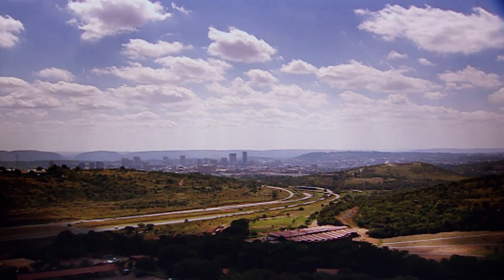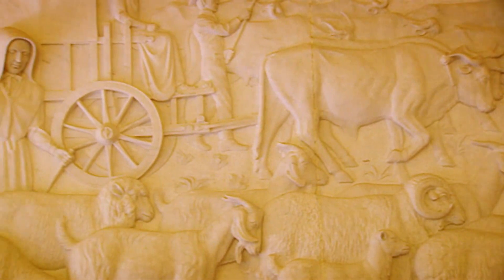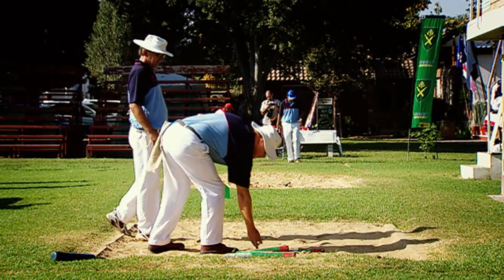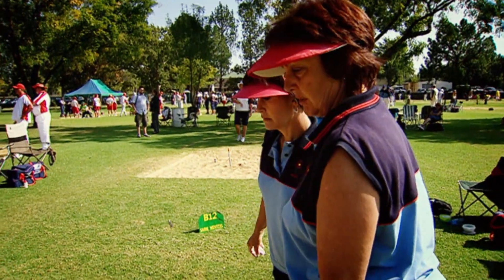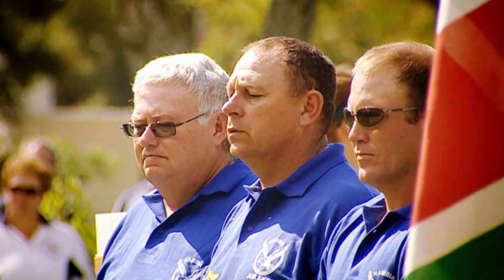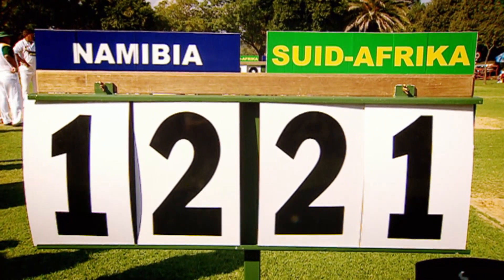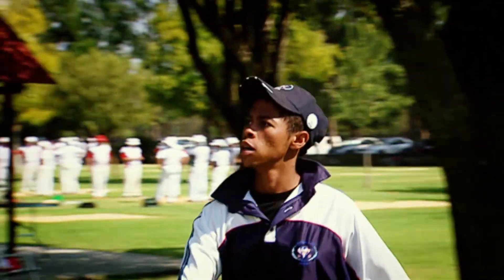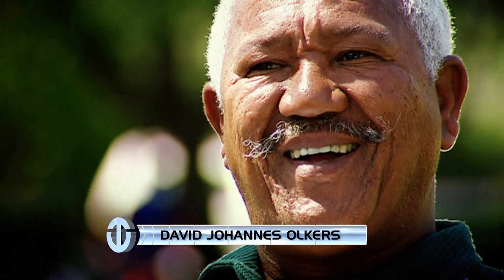Jukskei | Traditional South African Game | Trans World Sport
A story we first bought to you in 2009. To the south of Pretoria, in South Africa, stands the Voortrekker Monument. Inside, the world's largest marble frieze depicts 19th Century mass migration from the British controlled Cape Colonies to settlements in the north-east of this land. Aside from founding the Boer republics, which now form five of the nine provinces of modern day South Africa, those Afrikaners on their "Great Trek" brought with them the sport of Jukskei.

TWS features sports action from around the globe, including reports from the biggest international competitions, in-depth features on lesser-known sports and profiles of rising stars of the future.